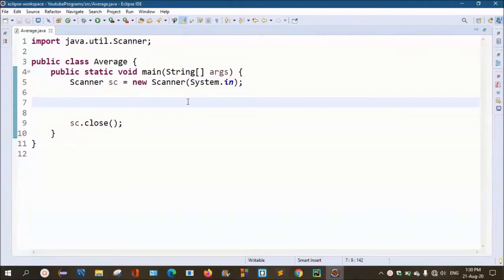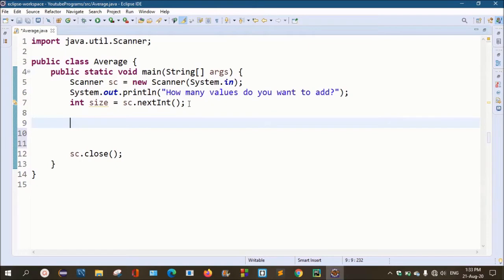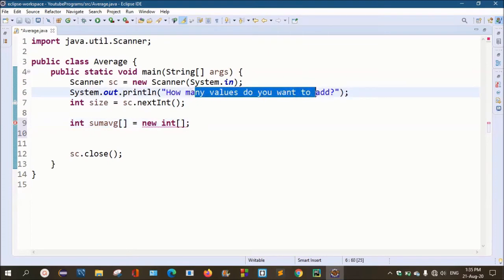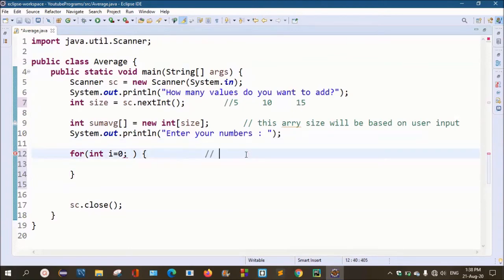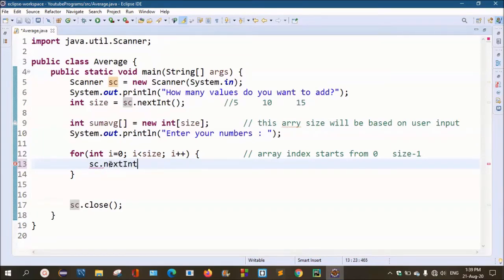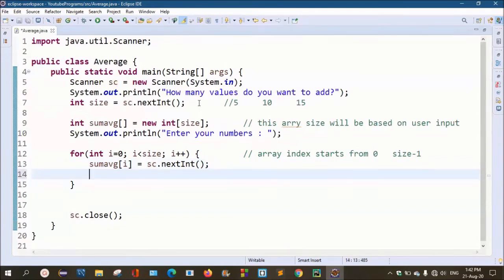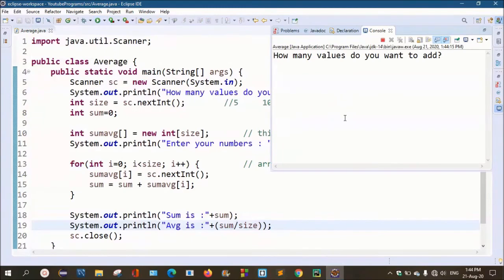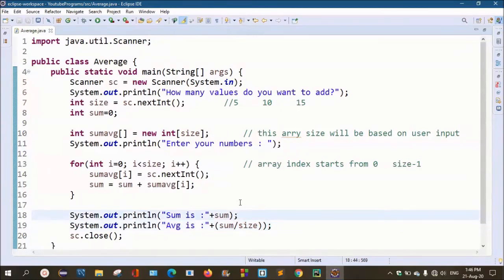Java Program 5 in Telugu (Sum and Average of Numbers Using Array) by Kotha Abhishek